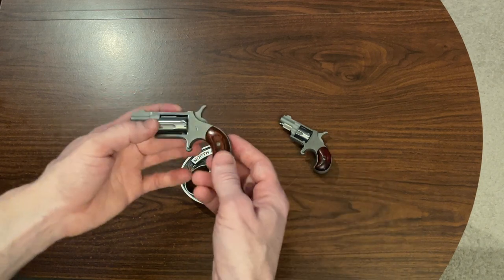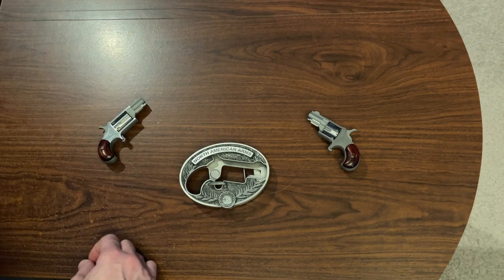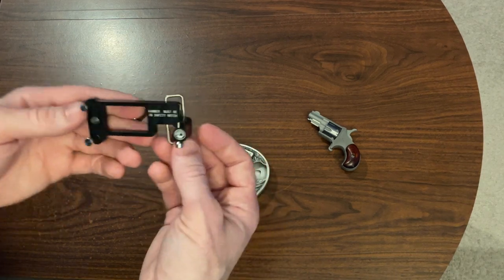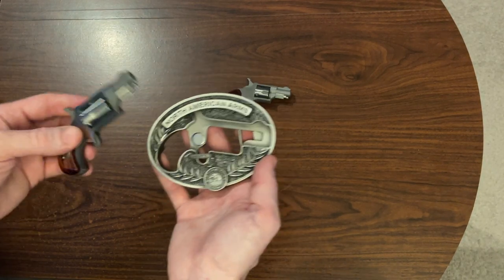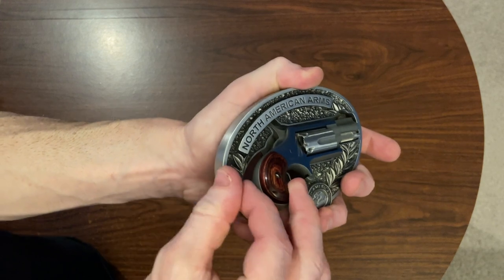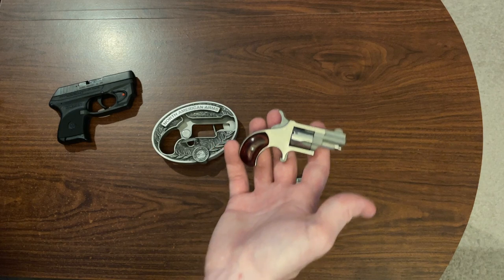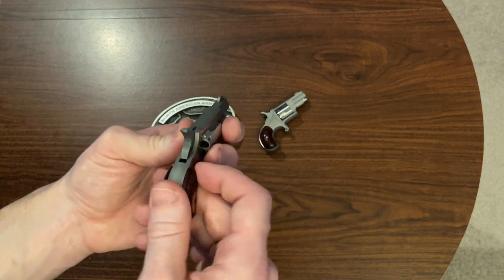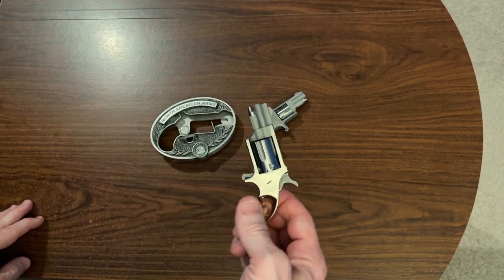North American Arms Mini Revolver and Accessories: 22LR vs 22 Short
See these two mini revolvers side by side, with some of the accessories I have for them.  I also compare the size with my Ruger LCP.